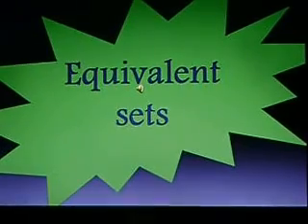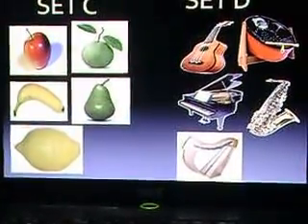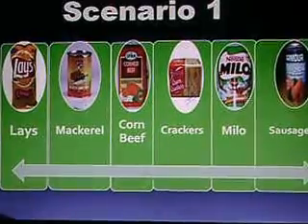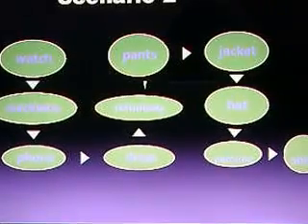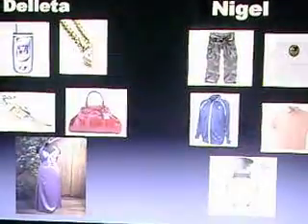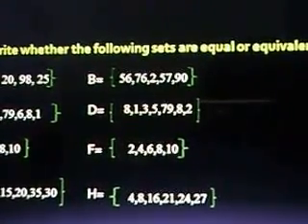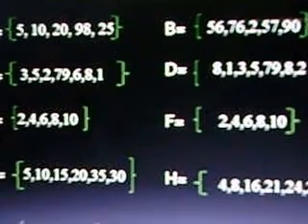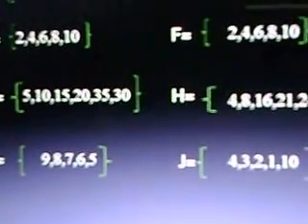Equal and equivalent Sets